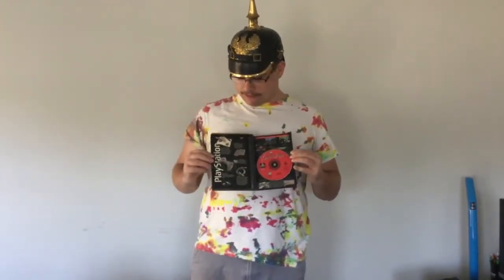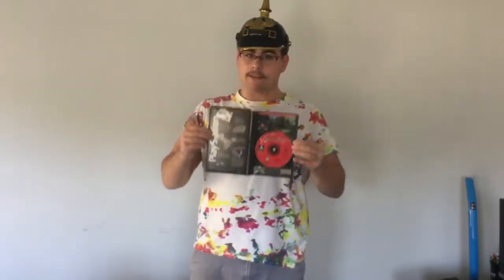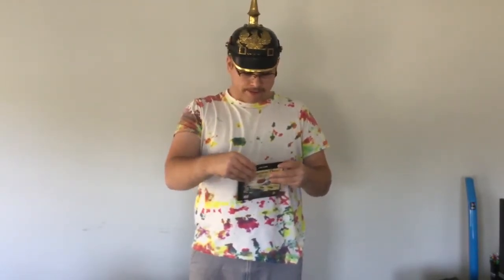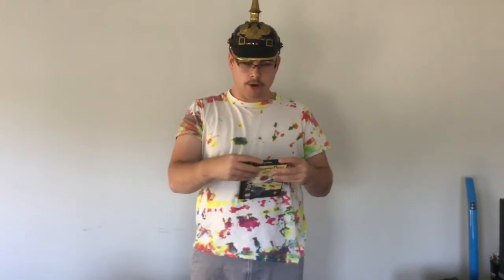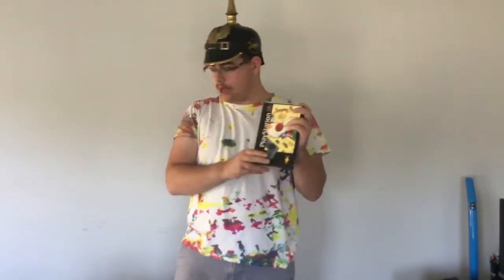The Tall Tale of PS1 Longboxes | BONUS VIDEO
Me reciting the history as to why the PS1 had so many different ways to package a game.